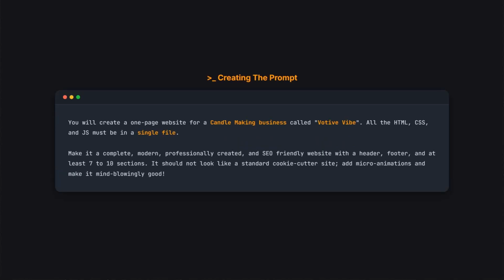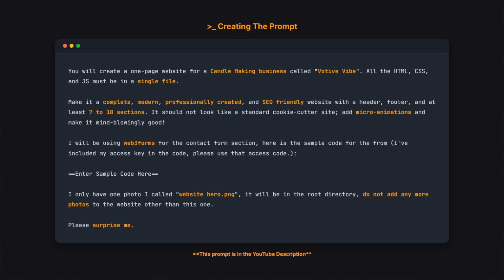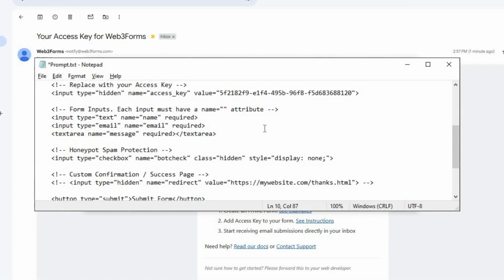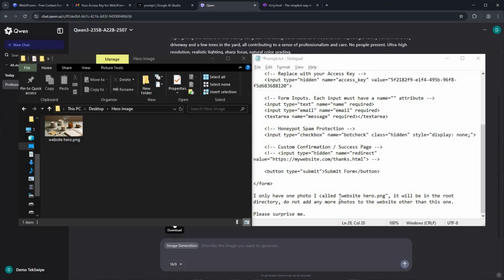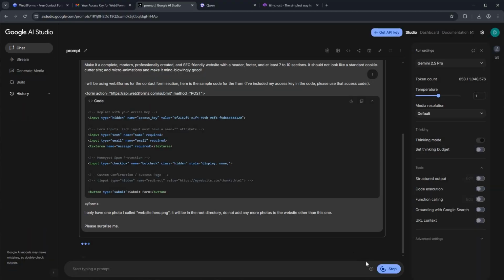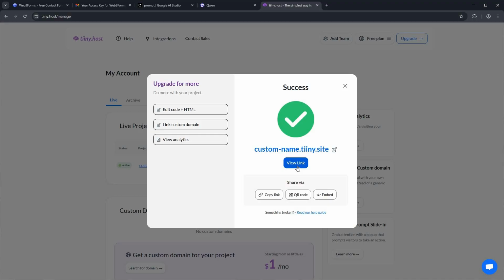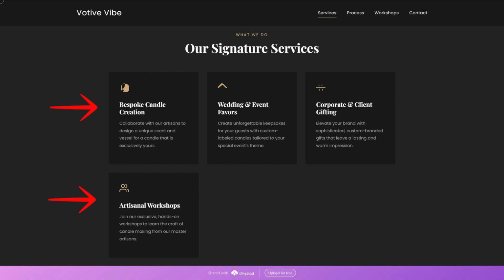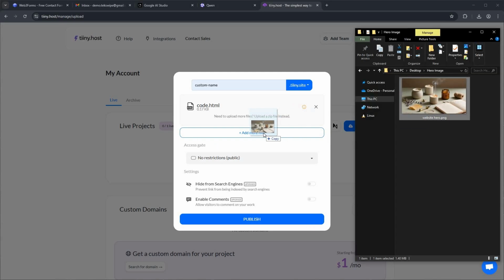AI Built My Candle Business Website For FREE 2025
===START PROMPT TEMPLATE===
You will create a one-page website for a “(Your Business)” called "(Your Website Name)". All the HTML, CSS, and JS must be in a single file.

Make it a complete, modern, professionally created, and SEO friendly website with a header, footer, and at least 7 to 10 sections. It should not look like a standard cookie-cutter site; add micro-animations and make it mind-blowingly good!

I will be using web3forms for the contact form section, here is the sample code for the form (I've included my access key in the code, please use that access code.):

==Enter Sample Code Here==

I only have one photo I called "website hero.png", it will be in the root directory, do not add any more photos to the website other than this one.

Please surprise me.
===END PROMPT TEMPLATE===

Prompt to generate hero image:

===START IMAGE PROMPT===
Create a short, realistic prompt for generating a hero image for my “(Your Business)”. No humans in the scene. Make it visually distinct and professional-looking.
===END IMAGE PROMPT===

Video Timestamps:
00:00 - Intro: The Final Website
00:10 - The 4-Step Process Overview
00:42 - Step 1: Crafting the Perfect AI Prompt
01:35 - Step 2: Setting Up a Free Contact Form
02:18 - Step 2 (Cont.): Generating a Free Hero Image
03:07 - Step 3: Generating the Website Code with Google AI
03:53 - Step 4: Publishing Your Website For Free
04:19 - Reviewing the First Version of the Website
04:46 - How to Easily Fix AI Mistakes with a Simple Prompt
05:43 - The Final, Polished Website & Outro

Description:

Turn your craft into a thriving business and start selling to customers everywhere. This video will show you the easiest way to build and host a modern e-commerce website for your candle business with AI, completely free.

We'll cover everything from generating the perfect prompt for the AI to setting up a functional contact form and deploying your website live on the internet.